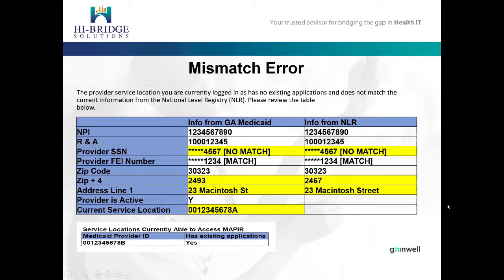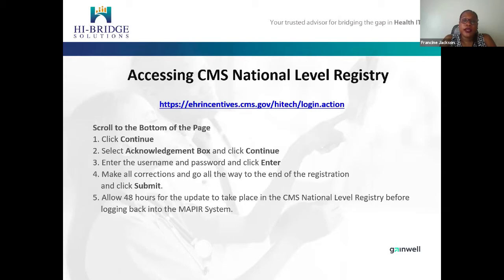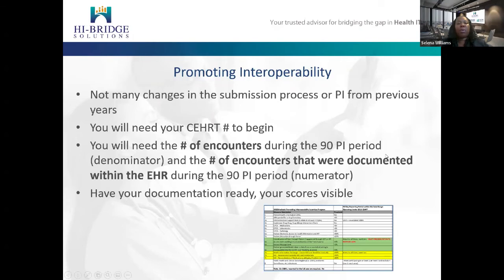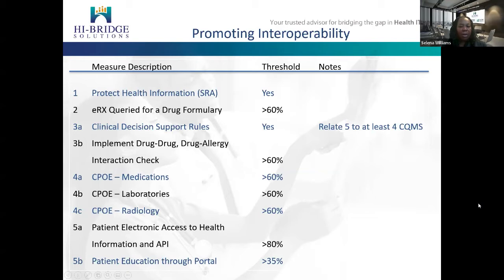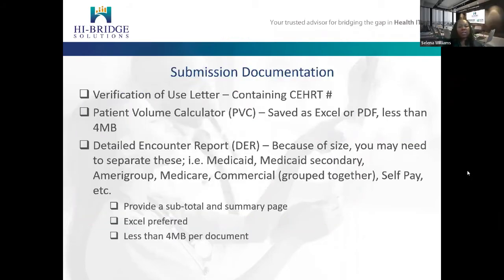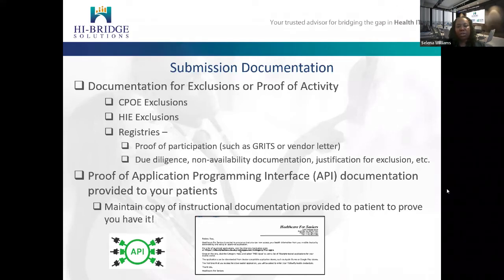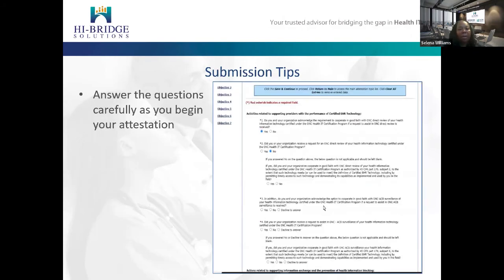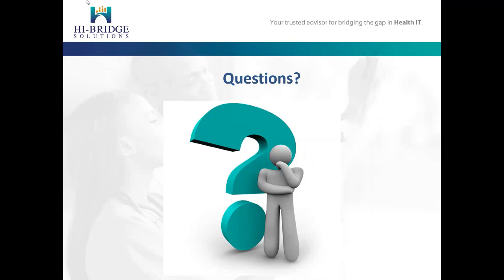Medicaid Promoting Interoperability, The Final Pitch!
It is close to the end of the Promoting Interoperability Program, and what an adventure it has been! In preparing for the final Medicaid PI Incentive Program reporting period, there are a number of items to consider. Join us as we sum up PY 2021 and provide some tips for the final attestation period. We want to ensure you're prepared to successfully hit the submission button by September 30, 2021 so don’t miss it!